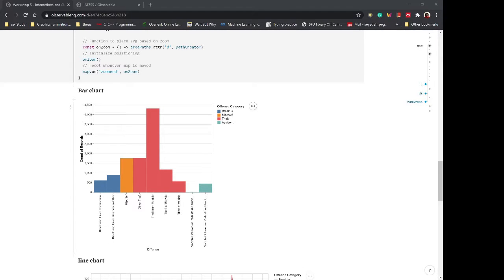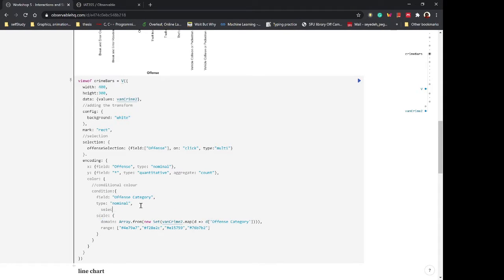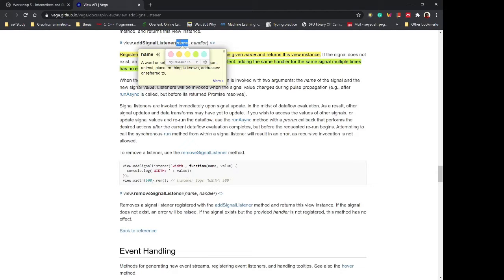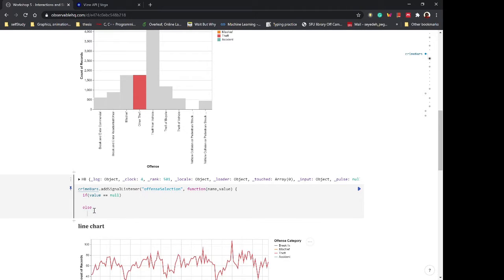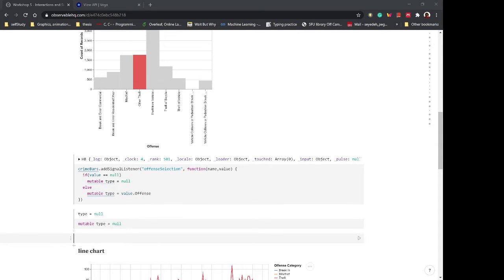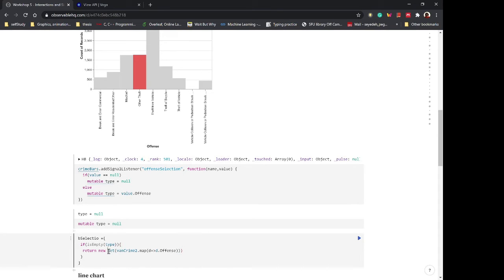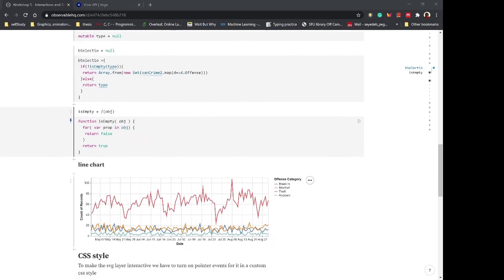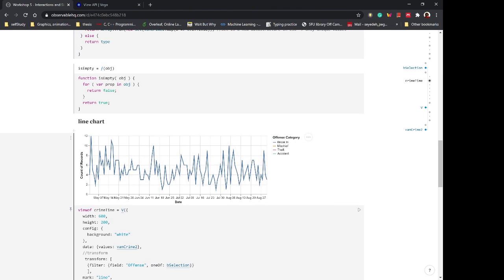IAT 355 - Advance Interactions - vega-signaling